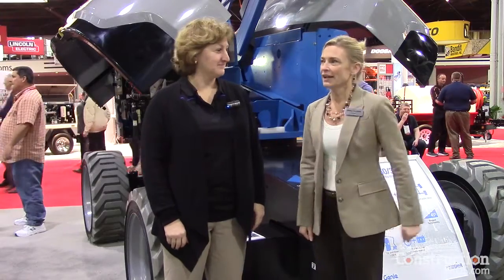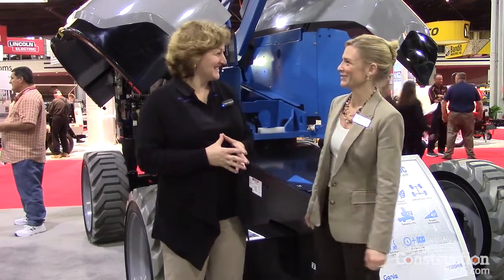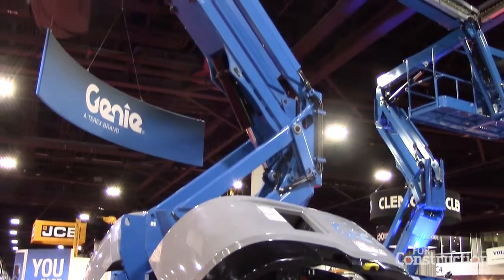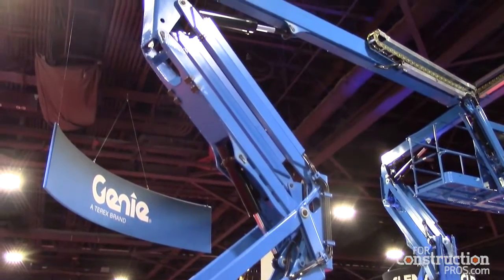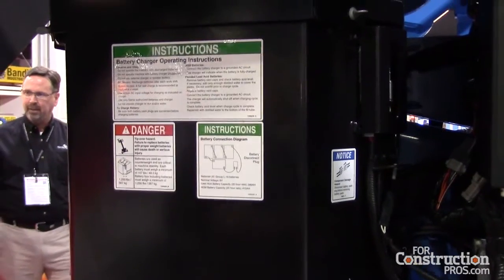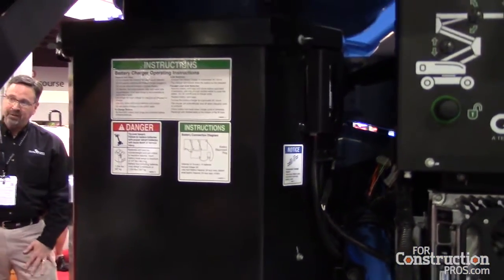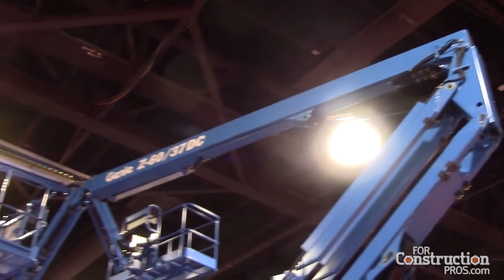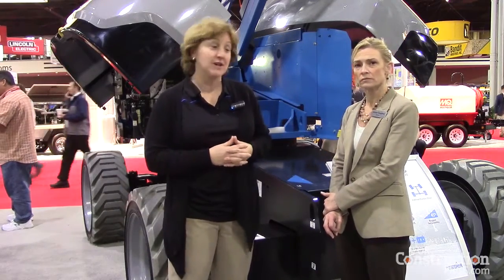Genie Introduces New Electric Articulating Boom Lift with Rough Terrain Capabilities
Genie introduces the Z60/37DC electric articulating boom lift, designed to offer rough-terrain capabilities in a compact machine that can also be used indoors